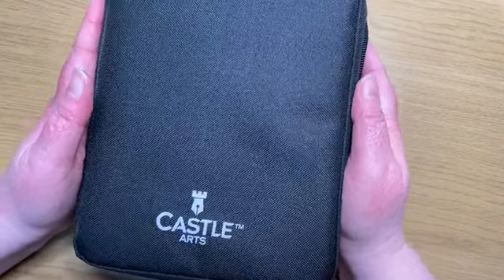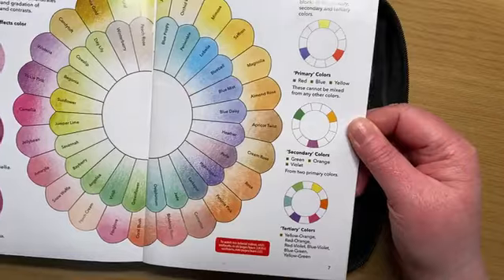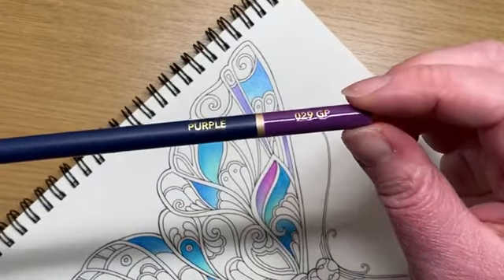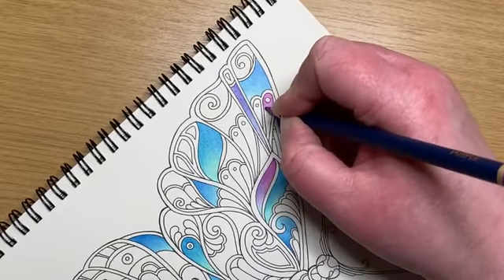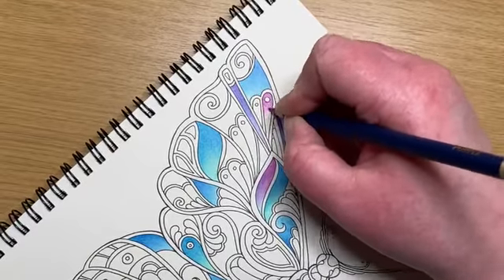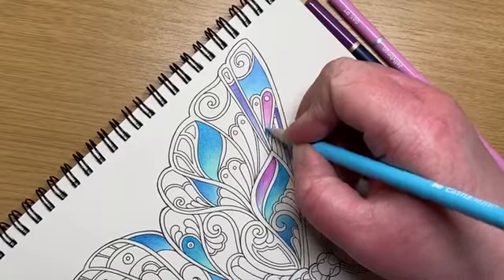Castle Arts - Pasteltint Pencils | Review & Demo | Johanna Basford Magical Jungle 🦎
A little review and a lot of chat about @castleartsofficial Pasteltint Pencils 🤩.  Time for a test and a demo with some of Castle Arts orger ranges - Classic Soft Touch, Metallic and Gold.

Do I like them - it’s a BIG yes from me! Buttery smooth, nicely pigmented, great range of colours and lots of fantastic extras if you buy the set in the pencil case 😉. They also smell AMAZEBALLS - only the colouring community would understand this 😂.

🇬🇧 If you shop through this link, the discount will automatically apply at checkout

Excuse the babble. I was chatting and responding to comments in real time whilst filming! 🙈.